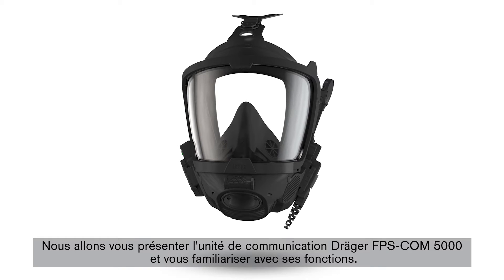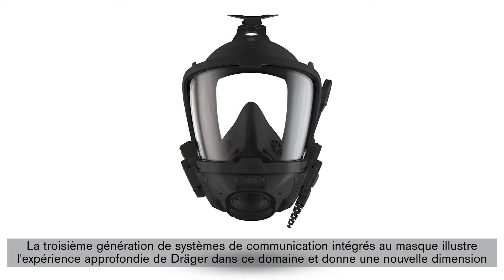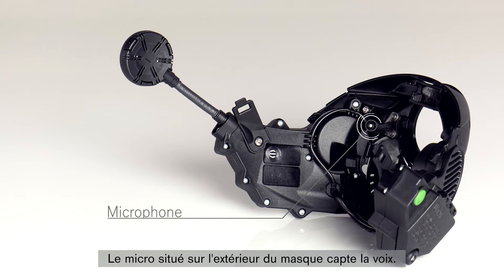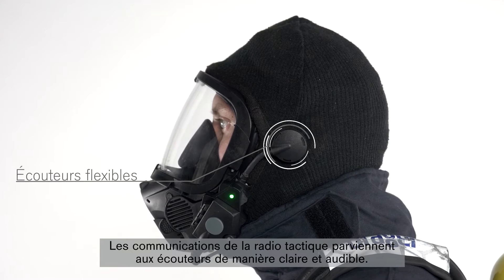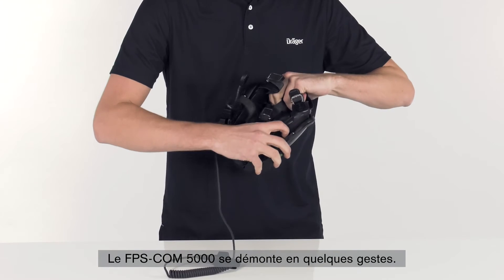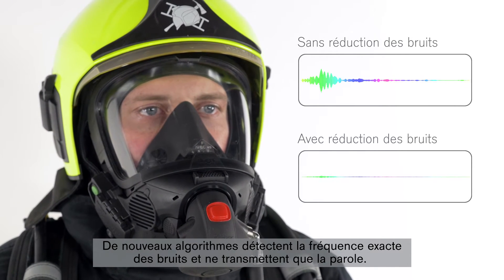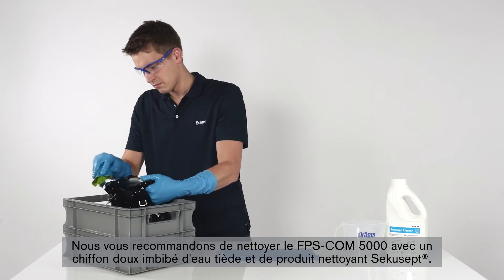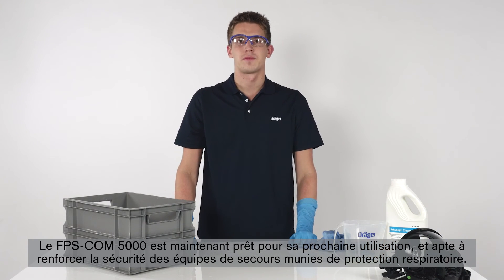Dräger FPS®-COM 5000: mise en œuvre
Parce que l'urgence ne laisse aucune place aux malentendus, l'unité de communication FPS®-COM 5000 a été spécialement conçue pour le masque intégral FPS®-COM 7000 et garantit une communication claire au moyen d'un amplificateur vocal ou d'un dispositif radio, même en conditions extrêmes.